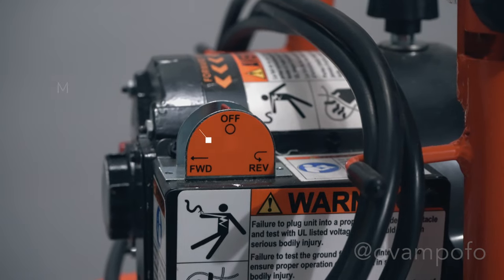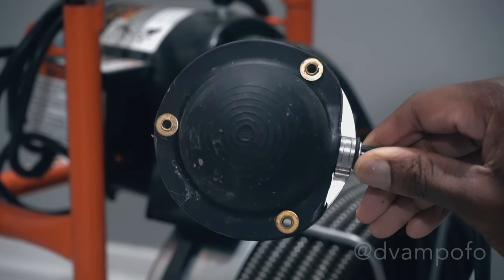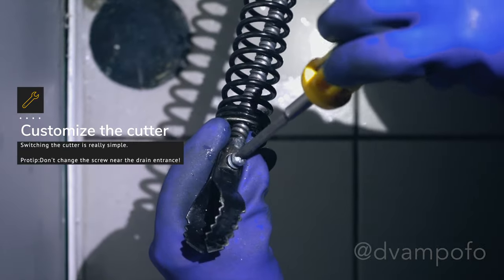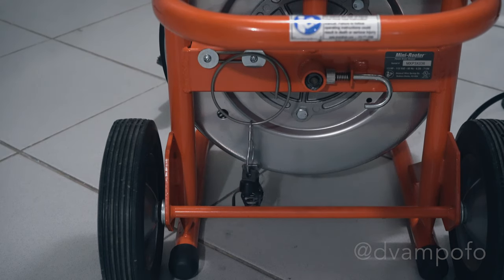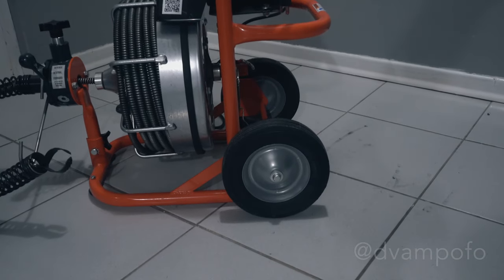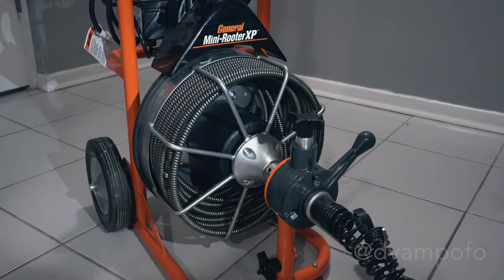Speedrooter Mini-Rooter XP - The best drain cleaner?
A problem that I was having in my house was blocked wastewater taking a long time to reach the city sewer line.

As a result, the basement shower had to be used for a specific amount of time and water would not go down for hours.

If the sewer became flooded with rainwater, the clog could lead to basement flooding. Also, the house would end up smelling really bad, if the clog wasn't removed

So getting a rotor rooter was the best affordable option to clear the pipes. Watch to the end to see the actual results

I wanted to see how effective this machine is in clearing a clogged pipe. Off-screen, Ill be wearing safety google; on-screen, I'll be wearing the correct gloves.

If you get this machine, read the instruction manual below.

Time Stamps:
00:00 - 00:53 - Intro
00:53 - 1:07 - Cable length
1:07 - 1:24 - Gloves
1:25 - 1:41 - Snake oil for cable lubrication
1:42 - 2:29 - Flexitube control knob and feed lever control
2:30 - 2:42 -  Reset button
2:43 - 2:56 - Momentary contact motor switch
2:57 - 3:10 - Air foot pedal
3:11 - 3:30 - Ground Fault Circuit Interrupter (GFCI)
3:31 - 3:47 - Support the channel
3:48 - 4:14 - Cutter heads: Arrow, 1-1/2 UCutter, 2" inch blades, gimlet
4:15 - 4:25 - Changing cutters
4:26 - 4:48 - Cutter clips
4:39 - 4:54 - Rubber wheels
4:55 - 5:12 - Guide tube hook
5:13 - 5:46 - Cable layout
5:46 - 6:47 - General XP usage instructions
6:48 - 7:23 - Mistake #1: Tangled/buckled cable in drum + solution
7:24 - 7:38 - Operational post cable tangle
7:39 - 7:57 - Mistake #2: Cable won't retract into drum + solution
7:58 - 8:34 - Mistake #3: Overheated motor + solution
8:35 - 8:49 - Results
8:50 - 9:43 - Conclusion

____________________ PRODUCT DESCRIPTION ____________________

The Mini-Rooter XP gives you extra portability because 8" semi-pneumatic wheels let you keep the weight on the ground. The handle folds down to save space and locks to use as an additional lifting handle. A roll bar protects the 1/3 hp motor when going up or downstairs. And the power cord and foot pedal can be stowed away on convenient cord wraps. The Mini-Rooter XP gives you extra performance and value, enabling you to clear clogged drain lines from 1-1/4" to 4" in diameter with just one machine. The variable speed Power Cable Feed makes a lot of tough jobs go much easier. It feeds or retrieves the cable at up to 16 feet per minute and adjusts between and cables without the need for tools.

Flexicore Wire Rope Center Cables
2" - 4" Lines
Power Cable Feed and Guide Tube

🚨 INSTRUCTION MANUAL

--- Ethereum (🚨 COPY & PASTE ADDRESS ONLY🚨): 0x593C5072B8F19726cA41DDbbFd71C1b13f5E2B52